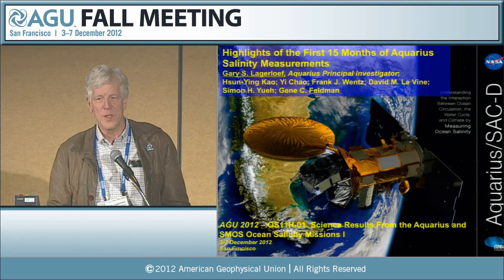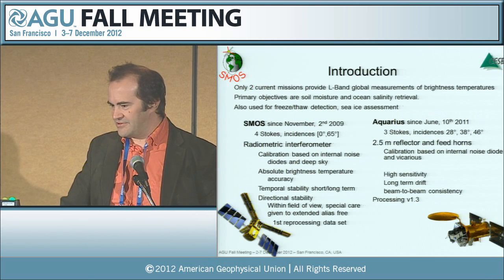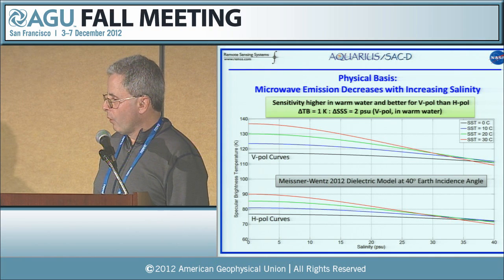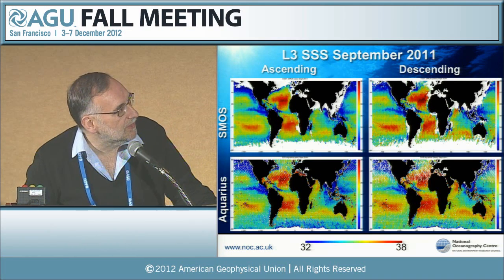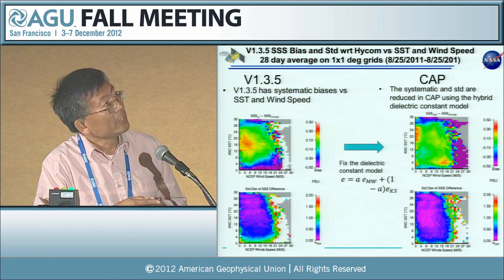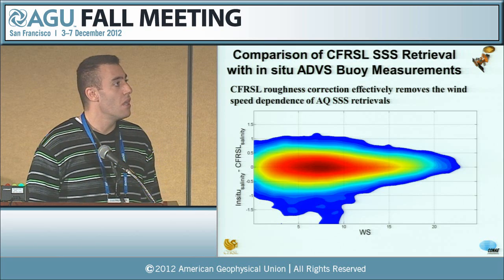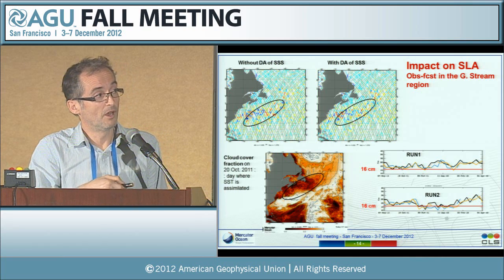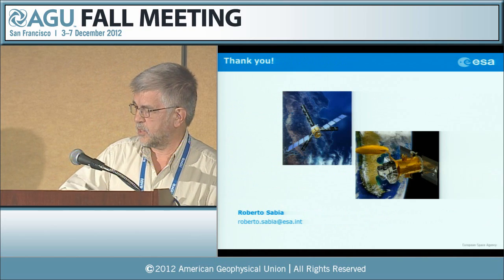Fall Meeting 2012: Science Results From the Aquarius and SMOS Ocean Salinity Missions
OS11H. Science Results From the Aquarius and SMOS Ocean Salinity Missions 2012 AGU Fall Meeting

Abstracts:

[OS11H-01] Highlights of the First 15 Months of Aquarius Salinity Measurements

[OS11H-04] The Ups and Downs of Measuring Sea Surface Salinity from Space

[OS11H-05] Aquarius Wind and SSS Retrieved Using the Combined Active-Passive Algorithm under All Weather Conditions

[OS11H-06] Improved Sea Surface Salinity Retrievals using Ancillary data for Aquarius Ocean Roughness Correction

[OS11H-07] What is the expected impact of SMOS/Aquarius SSS in the Mercator Ocean system?